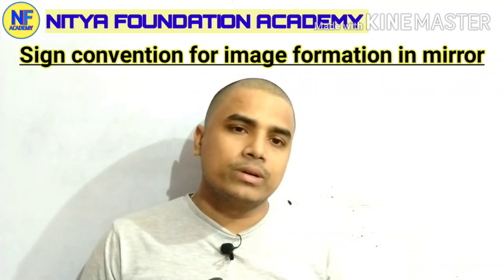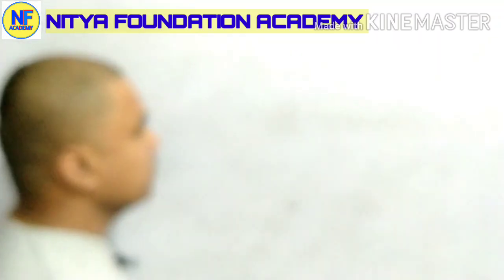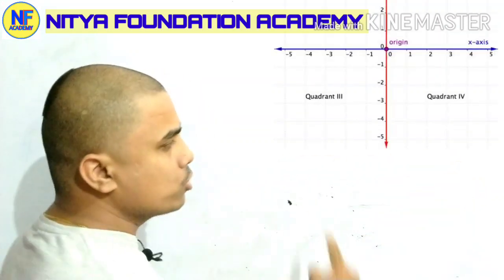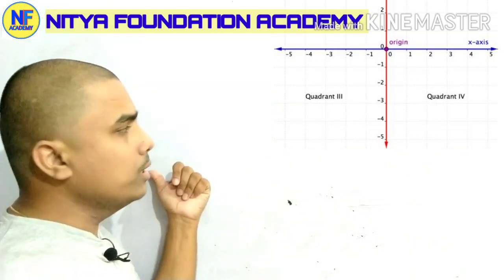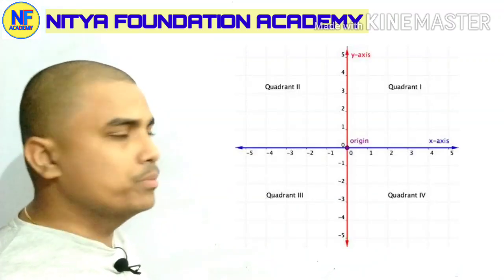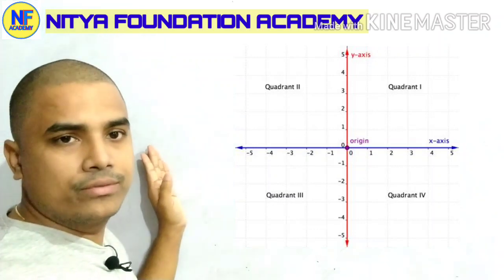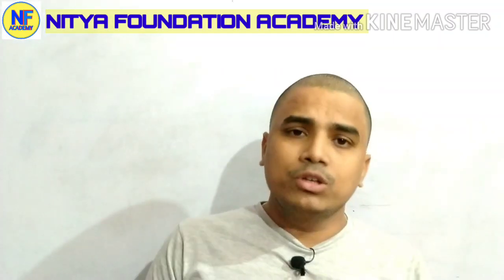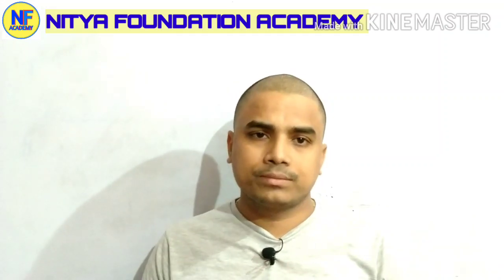CLASS 10 | PHYSICS | SIGN CONVENTION IN MIRROR | DAY 07 | BY NIRAJ SIR | NITYA FOUNDATION ACADEMY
This video gives information about the sign convention -
Rules for sign convention :

All distances should be measured from the pole.
The distances measured in the direction of incident light, to be taken positive and measured in the opposite direction of incident light to be taken negative.
Height of object and height of image are positive if measured upward from the axis and negative if measured downward.
For a concave mirror 'f and ‘R’ are negative and for a convex mirror these are positive.

* What is Mirror Equation?
It is an equation relating object distance and image distance with focal length is known as a mirror equation. It is also known as mirror formula.
* In a spherical mirror:

The distance between the object and the pole of the mirror is called the object distance(u).
The distance between the image and the pole of the mirror is called Image distance(v).
The distance between the Principal focus and pole of the mirror is called Focal Length(f).
In ray optics, The object distance, Image distance and Focal length are related as,

1/v+1/u=1/f
Where,

u is the Object distance
v is the Image distance
f is the Focal Length given by f=R/2
R is the radius of curvature of the spherical mirror
The above formula is valid under all situation for all types of spherical mirrors (Concave and Convex) and for all object positions.

* Spherical Mirror Formula & Magnification
Spherical mirrors are the mirrors having curved surfaces which are painted on one of their sides. Spherical mirrors in which inward surfaces are painted are known as convex mirrors while the mirrors in which outward surfaces are painted are known as concave mirrors.

Spherical Mirrors

Concave mirrors are also known as converging mirrors since the rays converge after falling on the concave mirror while, the convex mirrors are known as diverging mirrors as the rays diverge after falling on the convex mirror.